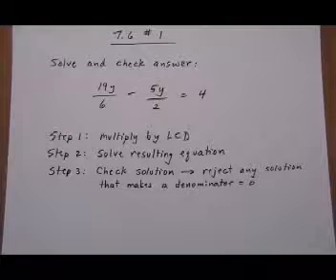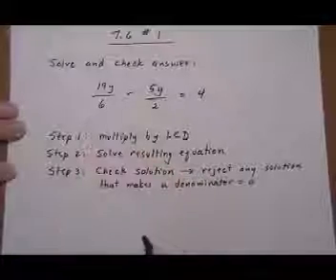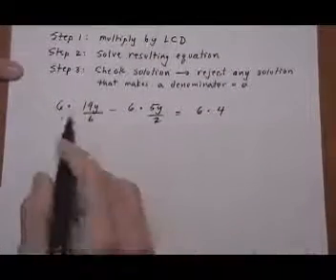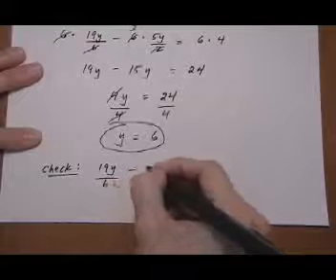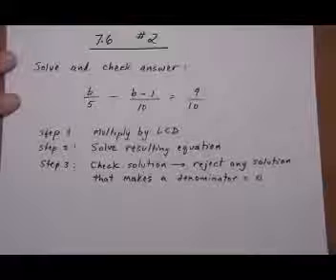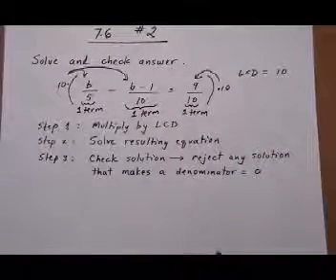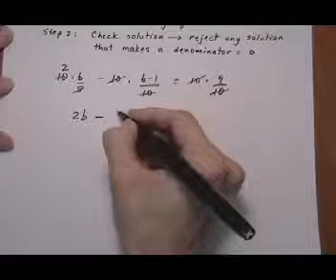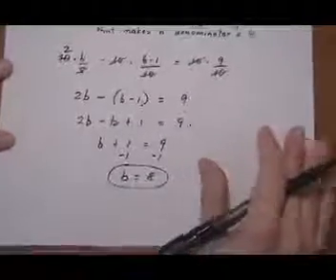solve rational equations_ basics‬‏ - robichaud.mp4